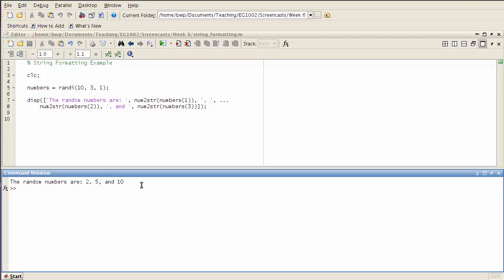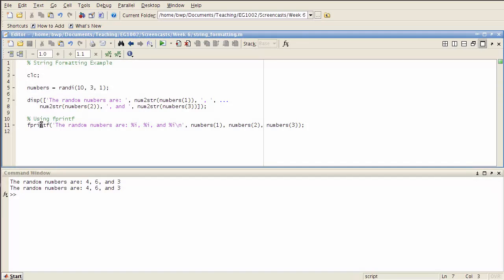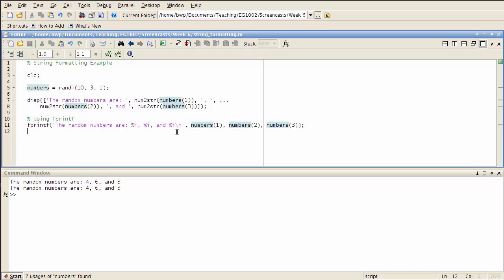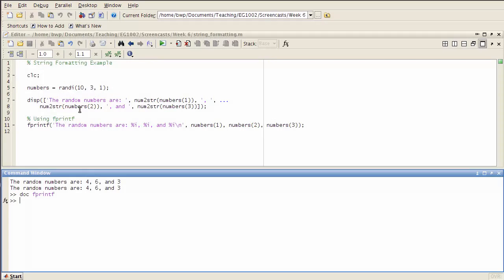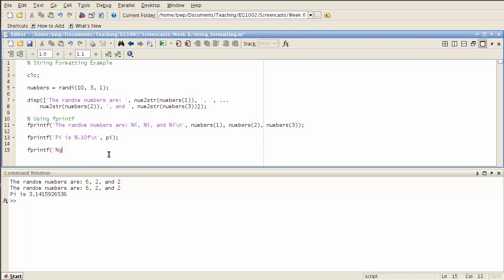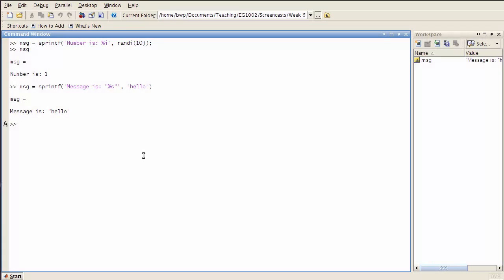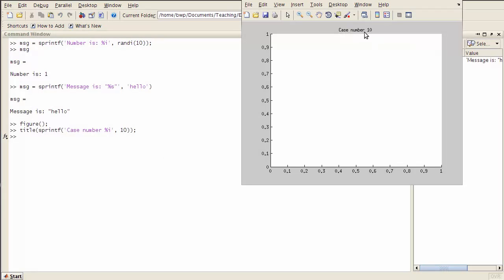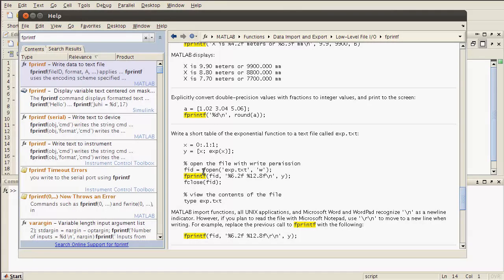Week 5 - Part 10 fprintf and sprintf